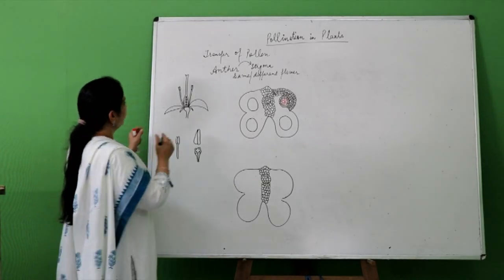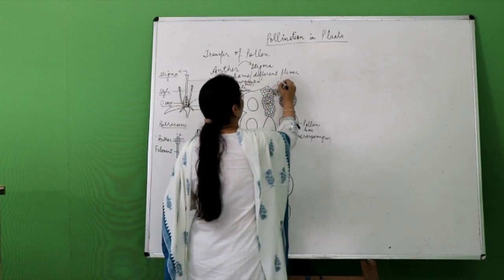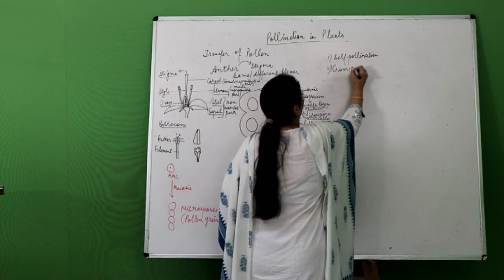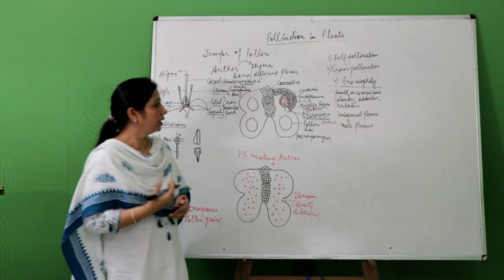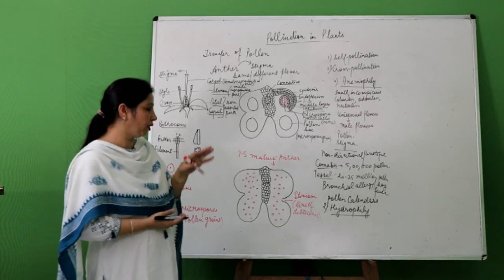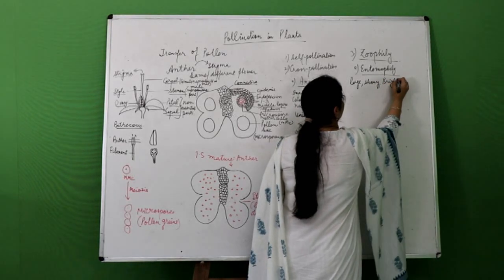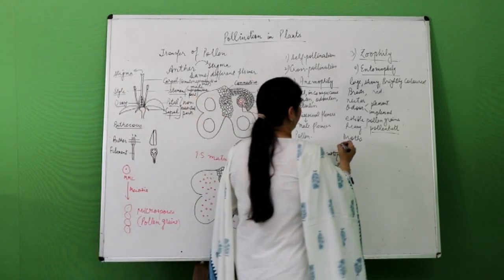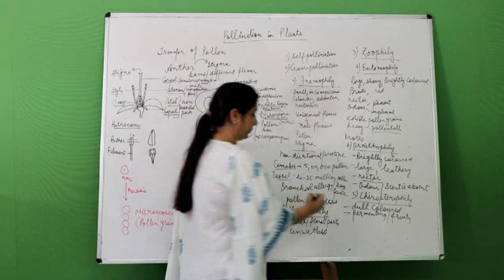Pollination in Plants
Prof. Amanjot Kaur. Department of Botany. DAV College, Amritsar